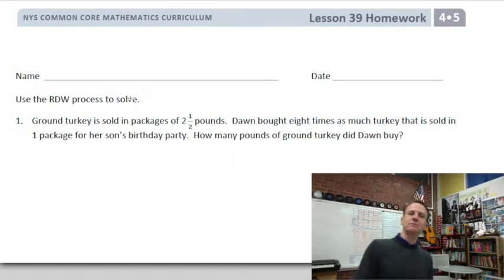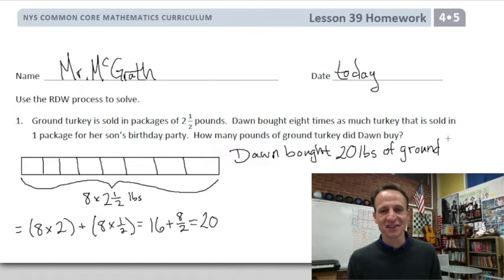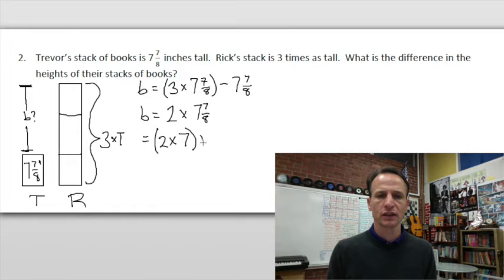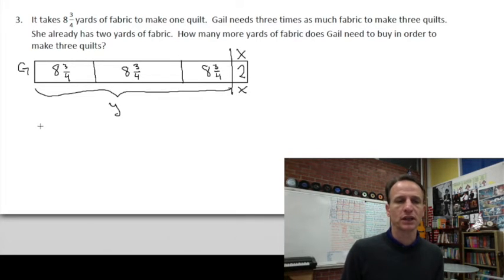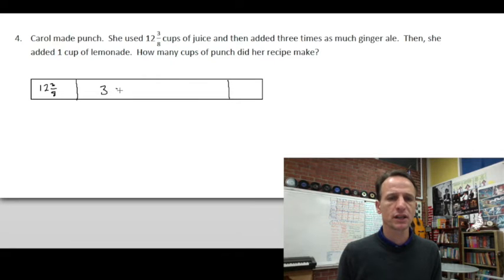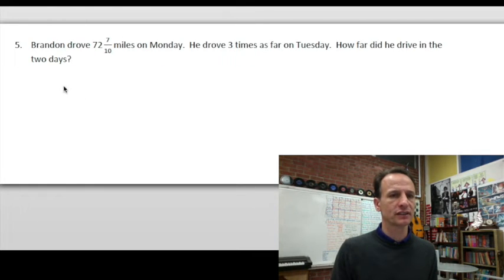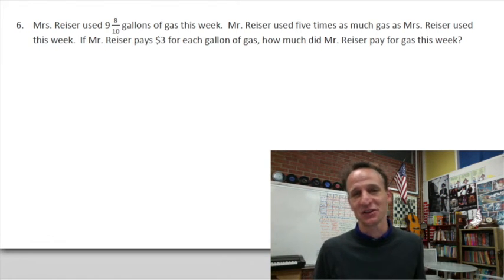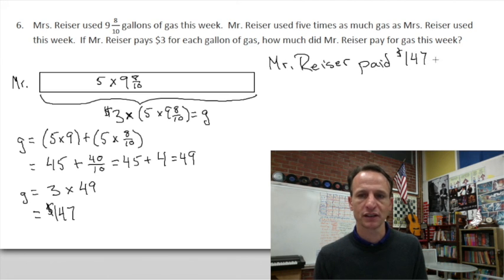Eureka Math Homework Time Grade 4 Module 5 Lesson 39